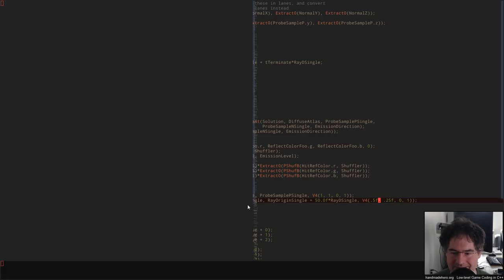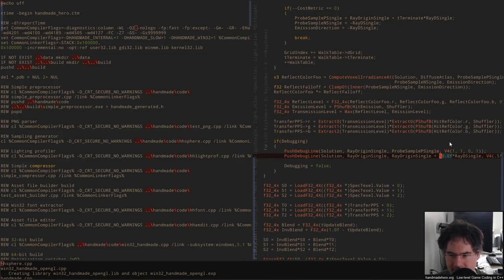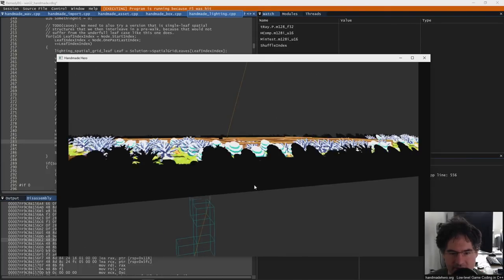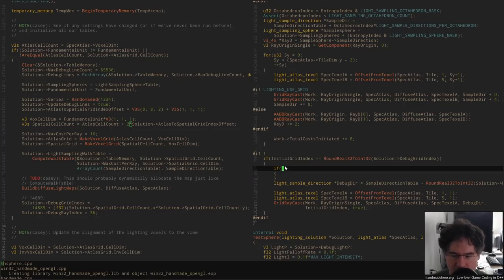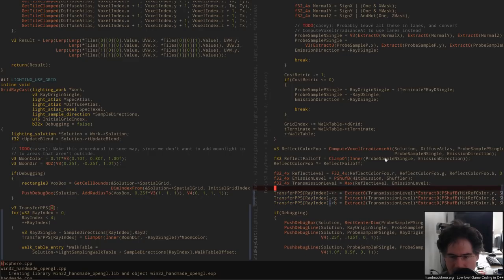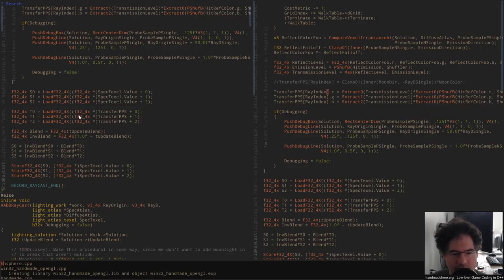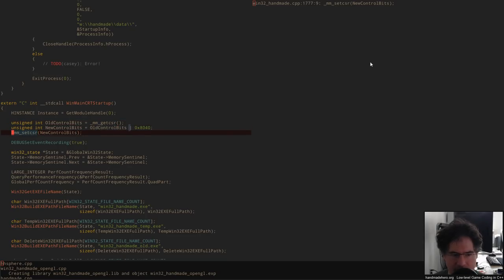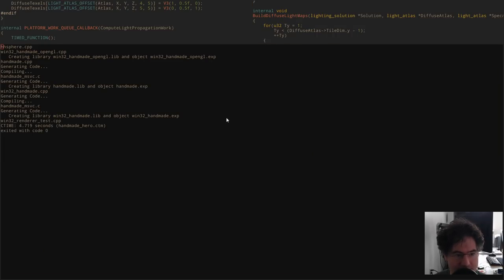Handmade Hero Day 607 - Finishing Debugging the Grid Raycaster